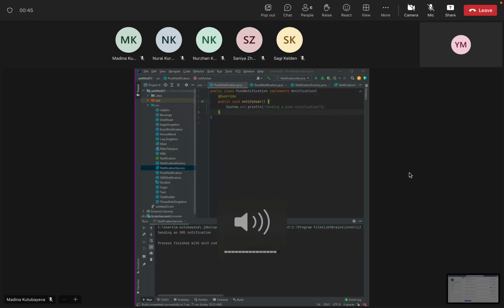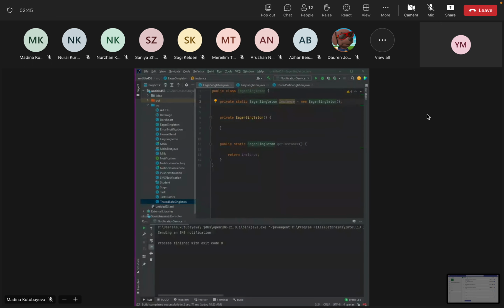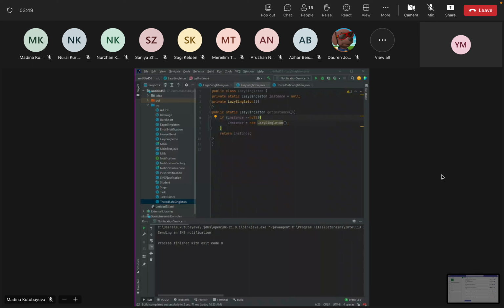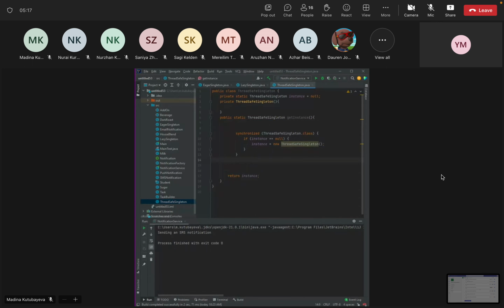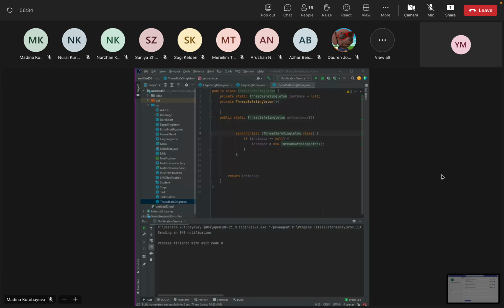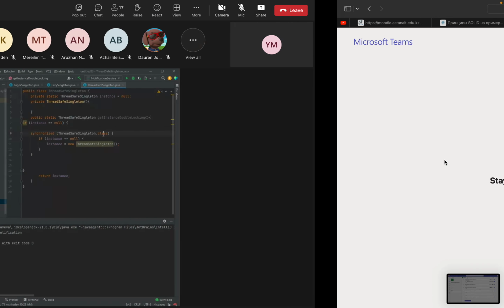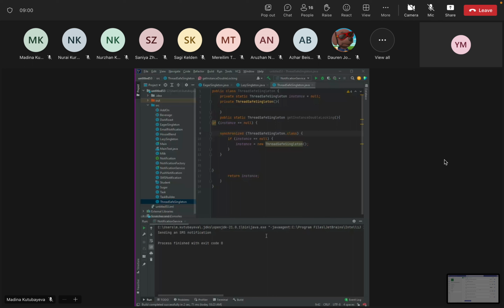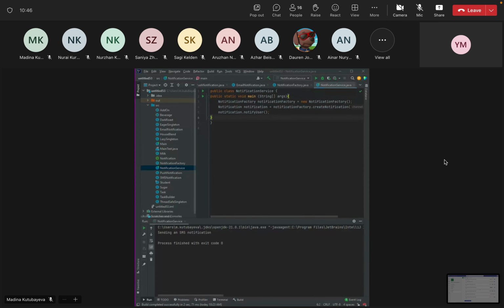Screen Recording 2024 02 22 at 12 37 35